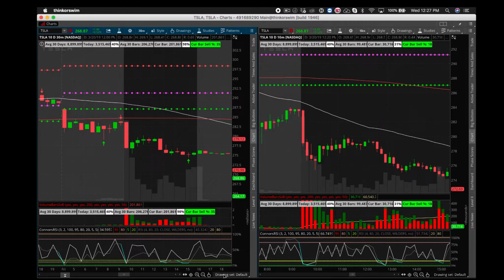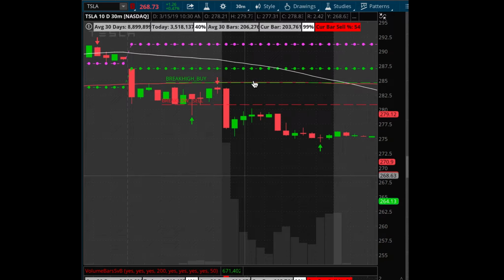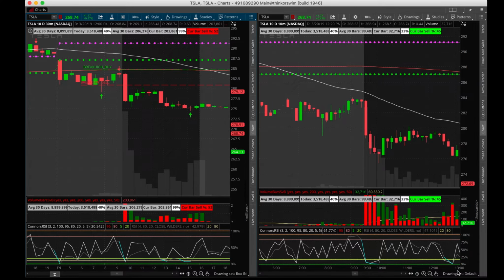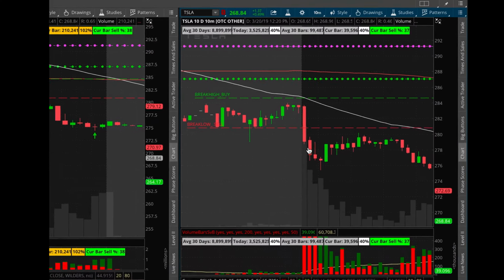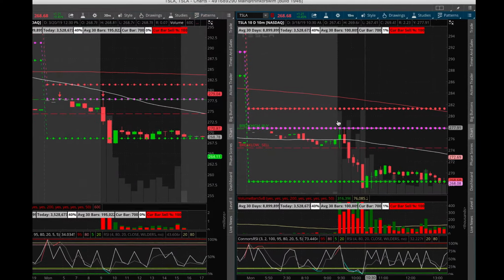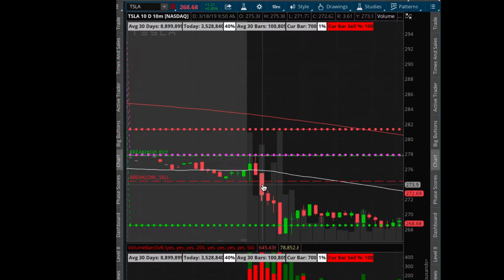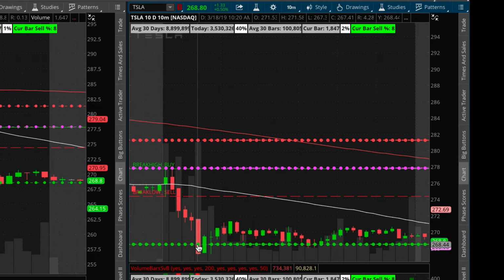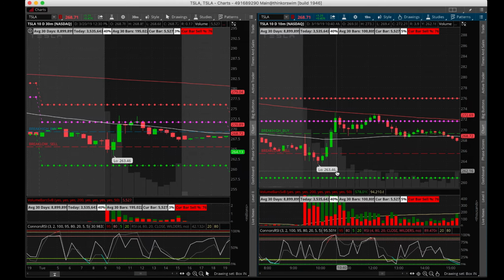BOX-IN STRATEGY 📦 | SIMPLE TRADING STRATEGY THAT WORKS | START THE TRADING DAY OFF RIGHT 🔥